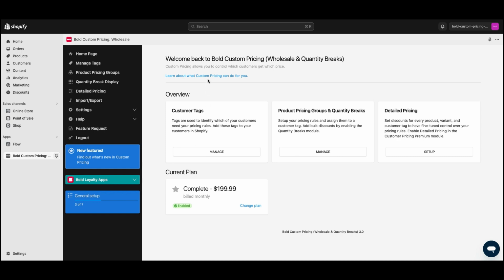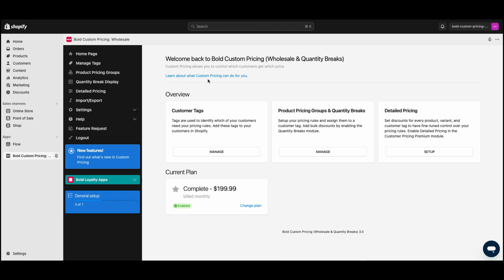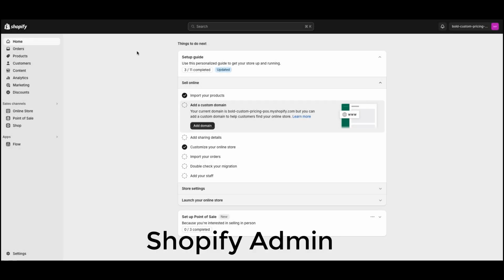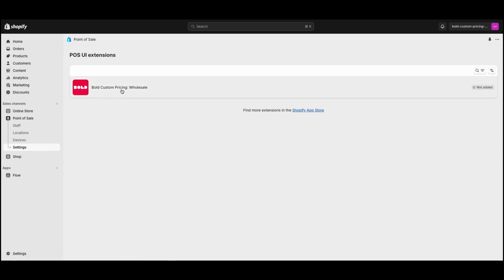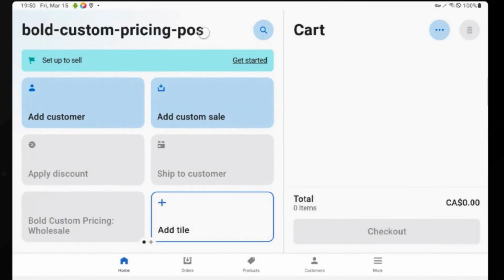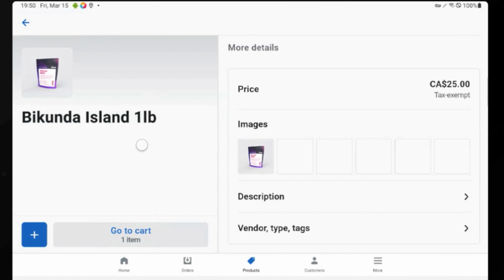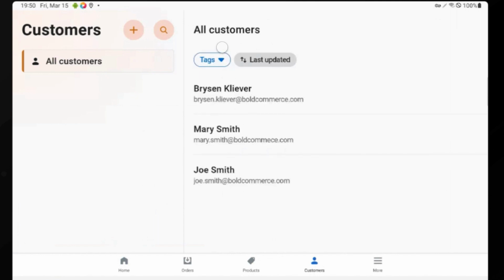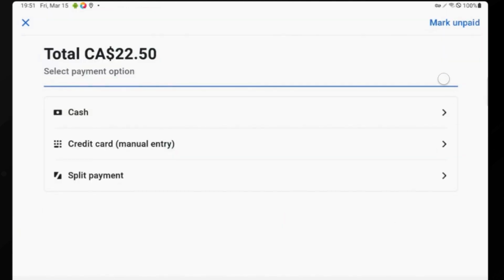Shopify POS with Custom Pricing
In this video, Brysen goes over the integration between Shopify POS and Bold Custom Pricing.

There's plenty of great information about Bold Custom Pricing on our Help Center. Learn about a feature you didn't know about, check out our step-by-step instructions on getting things running, or read some of our FAQs.